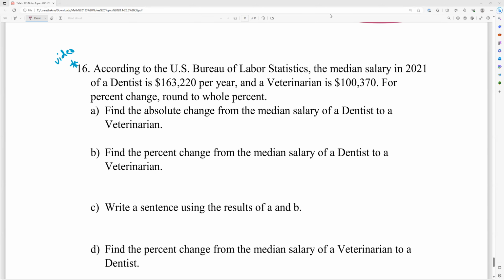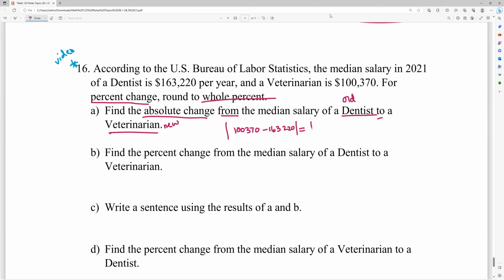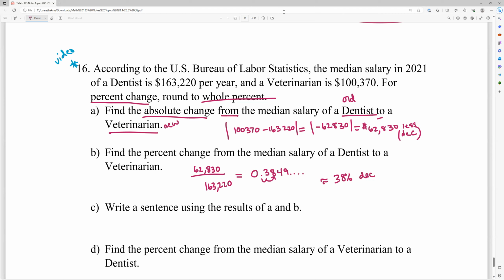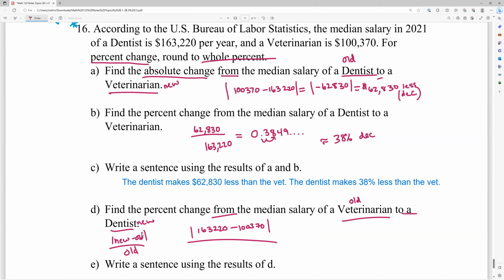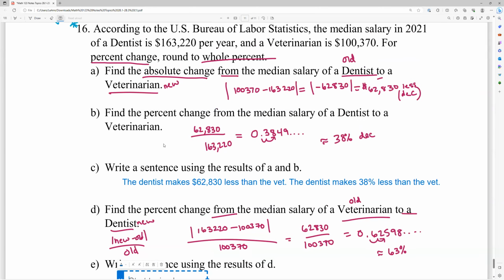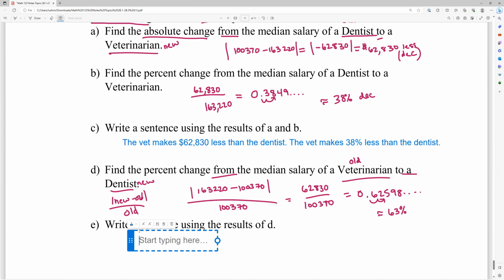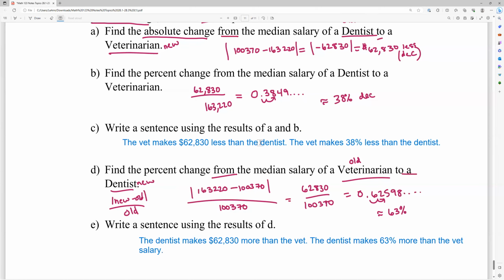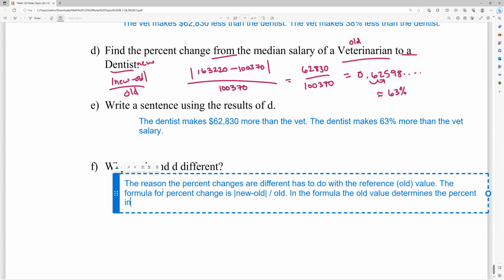Remaining example from 2B.3